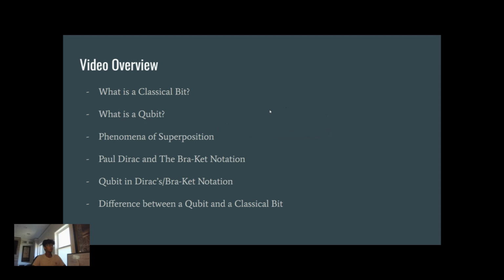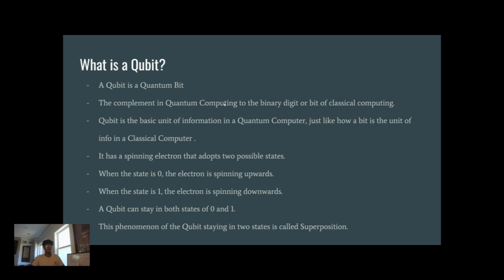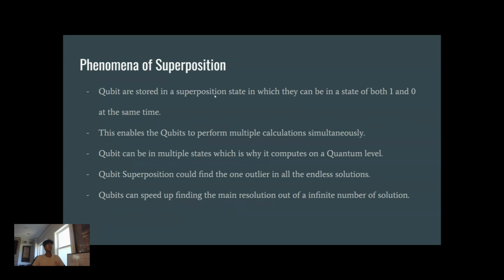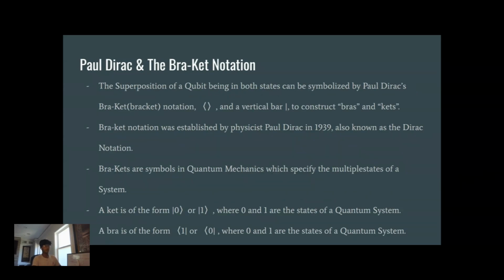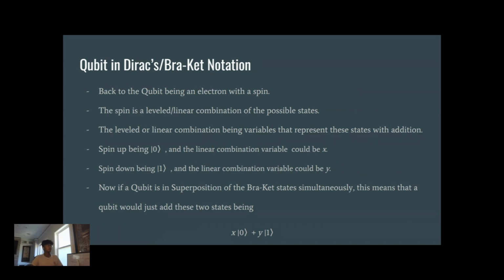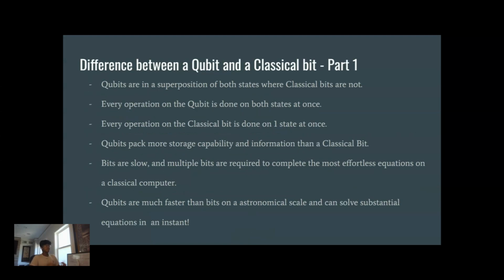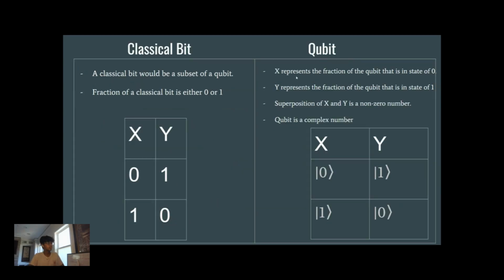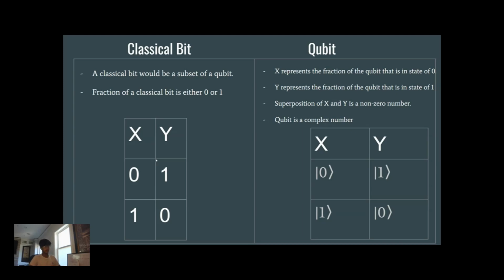[Quantum Computing through Python # 3] What are Qubits?